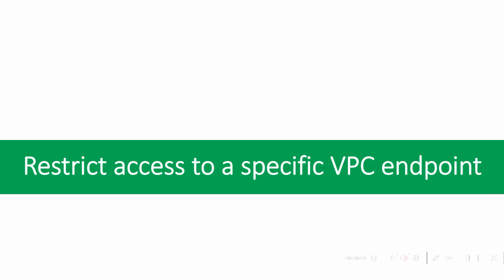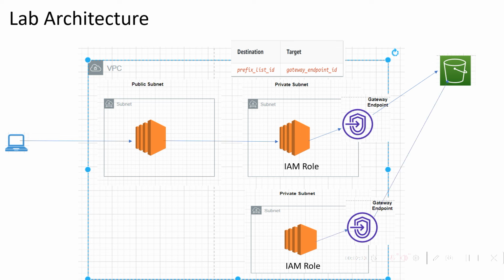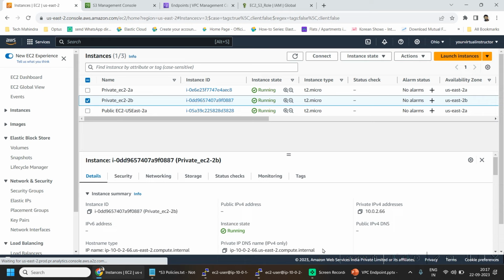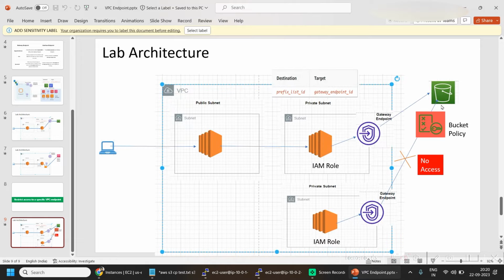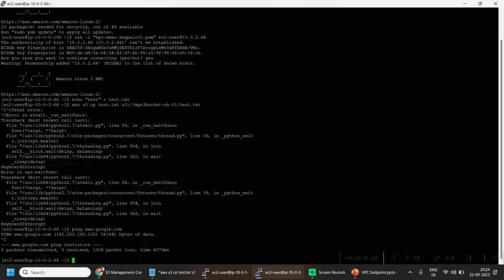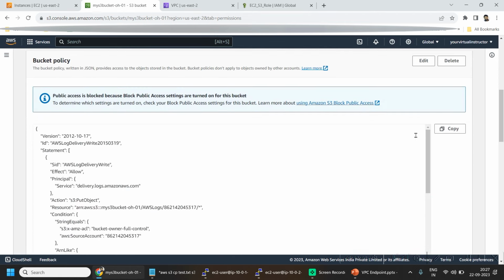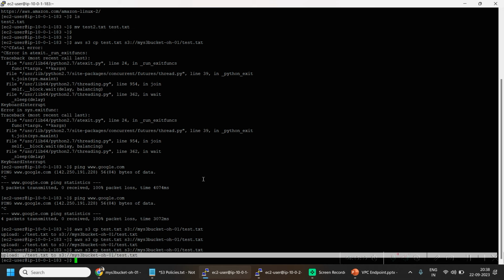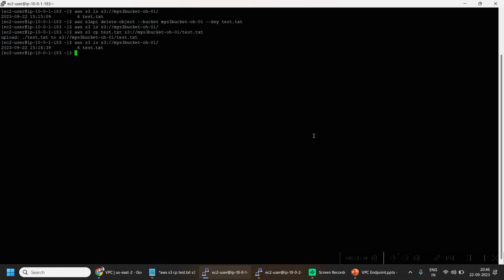Secure S3 Bucket with AWS VPC Gateway Endpoint | AWS tutorial beginning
AWS tutorial beginning: We'll cover how to secure your AWS network and AWS services like  S3 Bucket or DynamoDb using VPC Gateway Endpoint.

In this AWS training, you will learn that good thing about VPC endpoints is that you don't have to provision any Internet Gateway or NAT Gateway to access the services from your EC2 instance.
Moreover, your traffic goves over the AWS private link.
You can restrict access to your S3 bucket to a one or more specific endpoints by applying a bucket policy.
Here is the policy you can apply to your bucket to allow traffic only from a VPC endpoint:

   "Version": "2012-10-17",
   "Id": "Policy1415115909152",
   "Statement": [
       "Sid": "Access-to-specific-VPCE-only",
       "Principal": "*",
       "Action": "s3:*",
       "Effect": "Deny",
       "Resource": ["arn:aws:s3:::mys3bucket-oh-01",
                    "arn:aws:s3:::mys3bucket-oh-01/*"],
       "Condition": {
         "StringNotEquals": {
           "aws:SourceVpce": "vpce-0c3dd6795c4277c1c"
00:00 Introduction
00:51 Hands On Lab Architecture
02:34 Hands on Lab